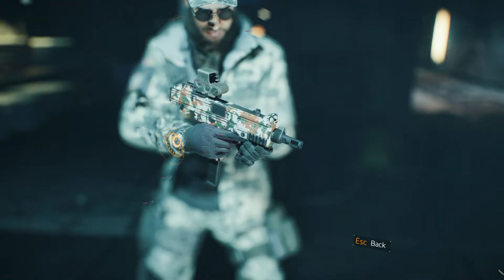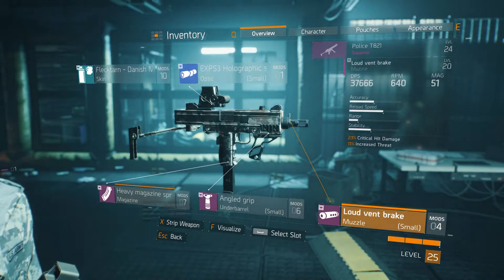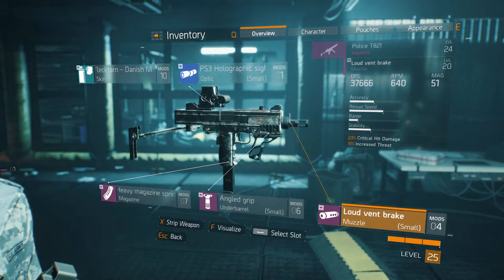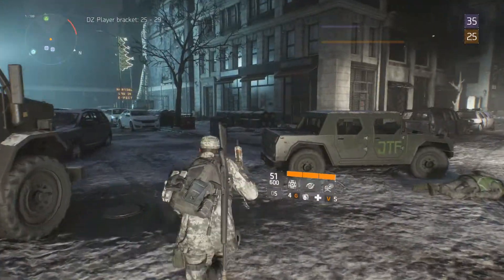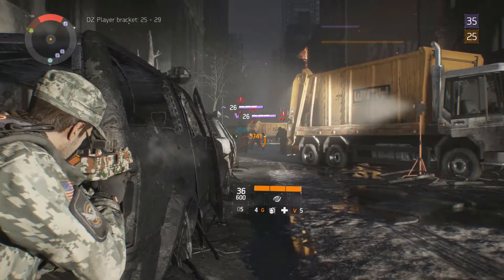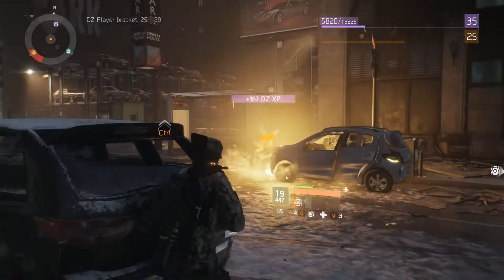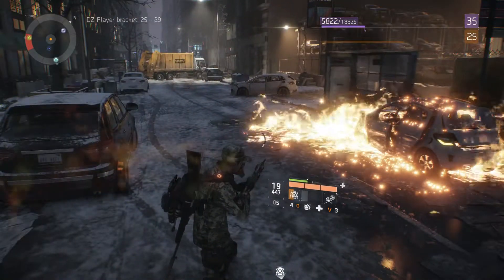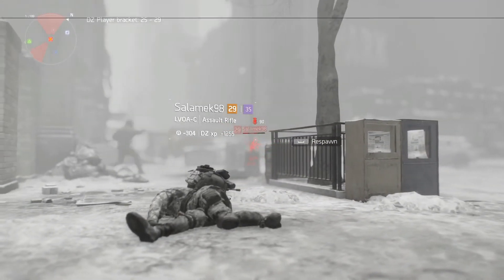The Division Weapons - Police T821 Modded Showcase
The Division Weapons Showcase
The Police T821 Modded

Let's reach 100,000+ likes!